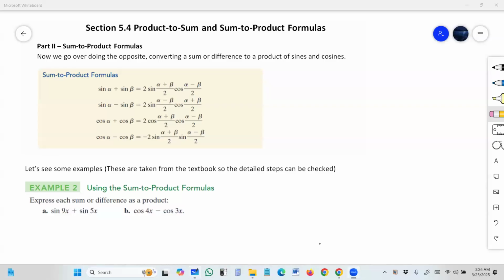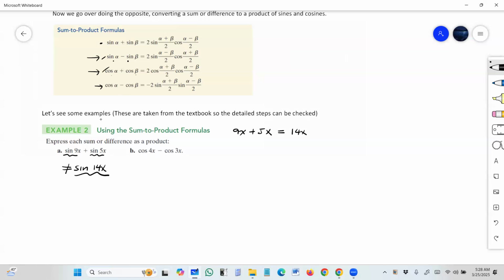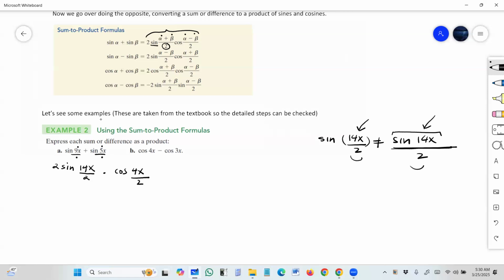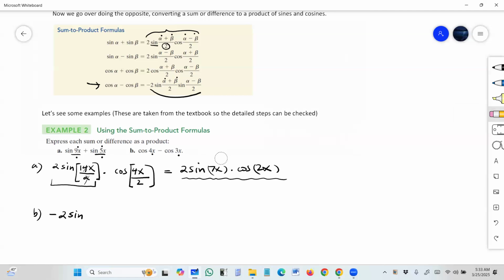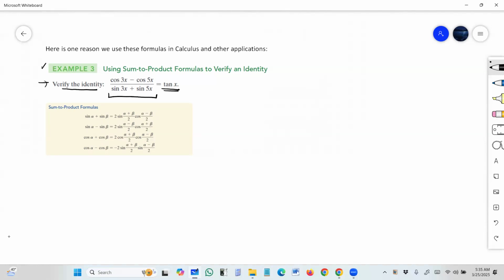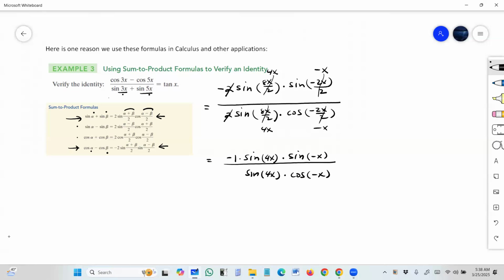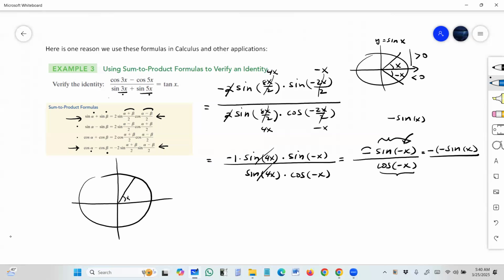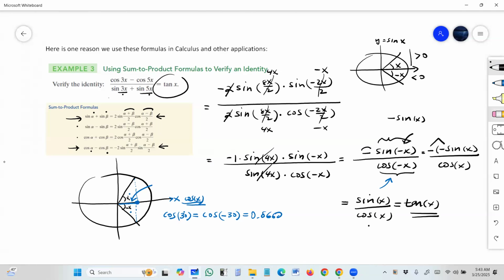Math 440 Section 5.4 Part II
Sum to Product Trigonometric Formulas